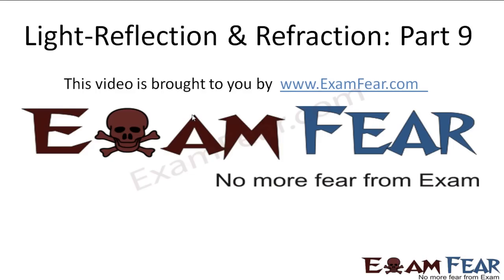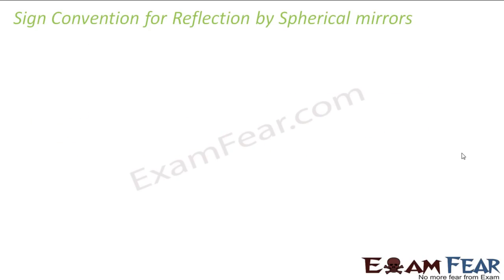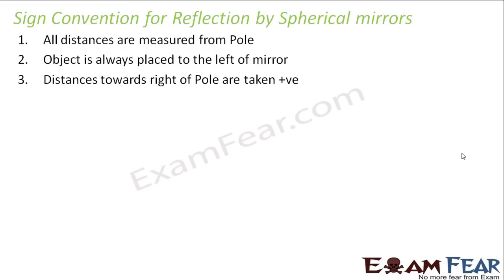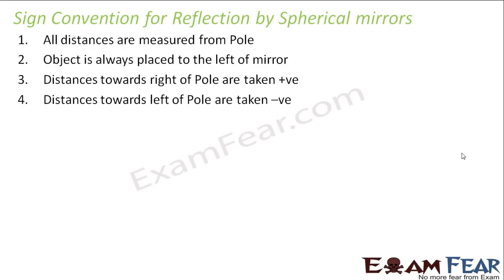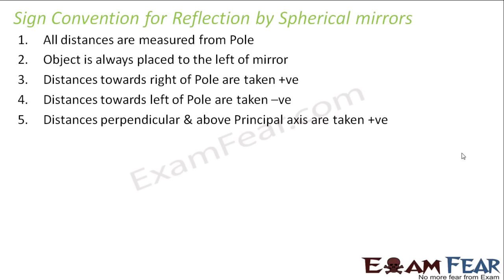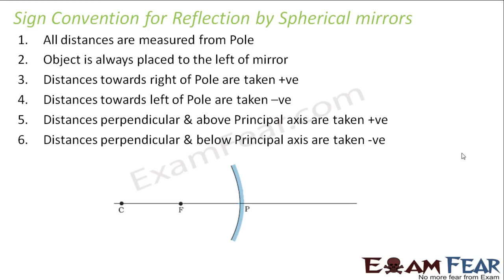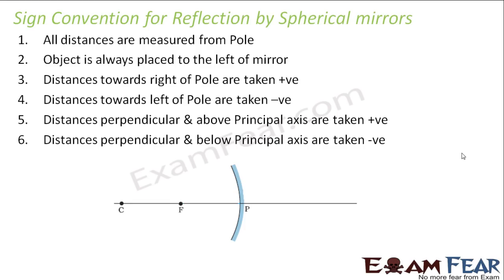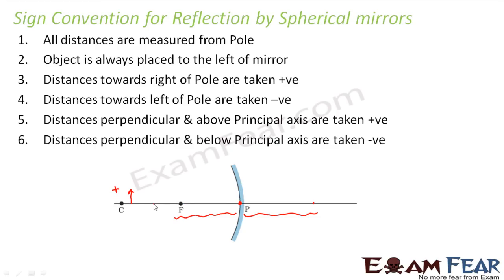Physics Light Reflection & Refraction part 9 (Sign convention of Sherical Mirror) CBSE class 10 X